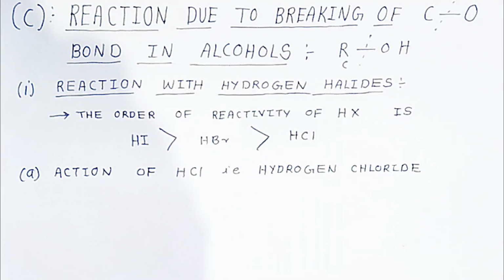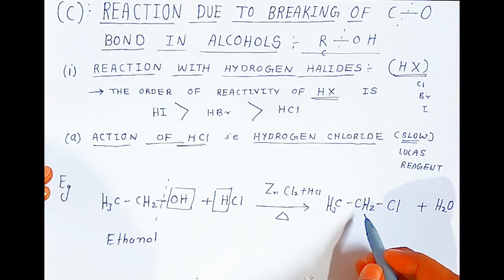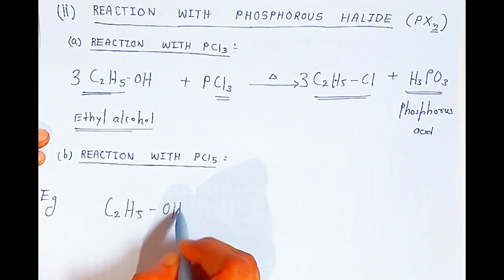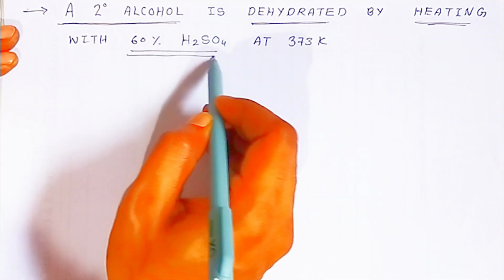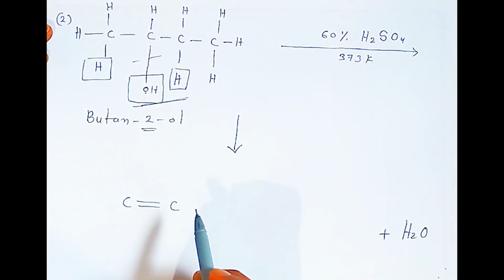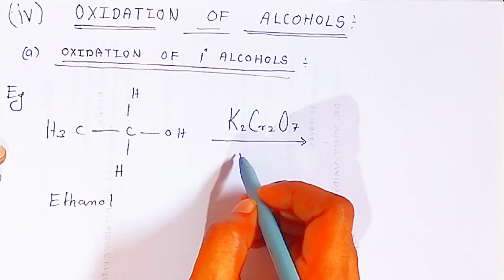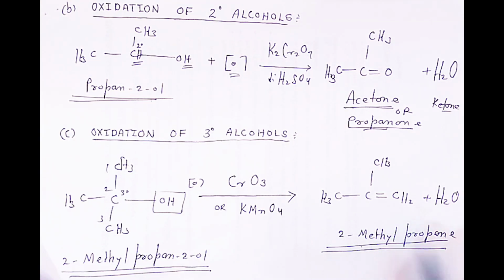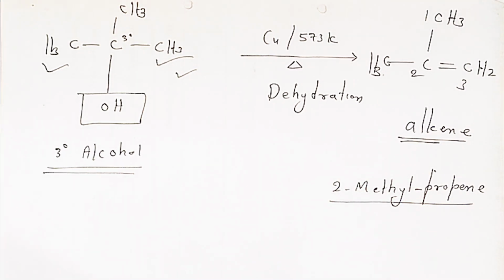REACTION OF ALCOHOLS | ALCOHOLS, PHENOLS AND ETHERS CLASS 12 | BHOLANATH ACADEMY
Reaction of Alcohols class 12 chemistry
Alcohols, Phenols and Ethers Chapter

Reaction Due to breaking of c-o bond in alcohols
Reaction with hydrogen halides
Action of hydrogen bromide
Action of hydrogen Iodide
Reaction with Phosphorus halide
Reaction with PCl3
Reaction with PCl5
Oxidation of Primary Alcohols
Oxidation of Secondary Alcohols
Oxidation of tertiary Alcohols
Oxidation of Alcohols with Cu metal on heating

named reactions in alcohols, phenols and ethers class 12
Important reaction of alcohol phenol and ether Class 12
Name reactions of alcohols phenols and ethers Class 12 pdf
All reactions of alcohols, Phenols and Ethers Class 12